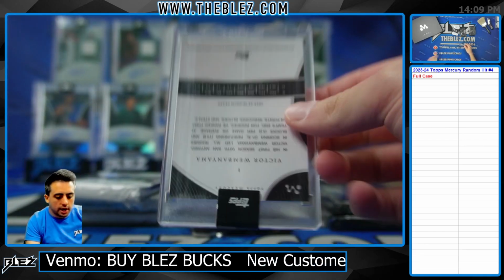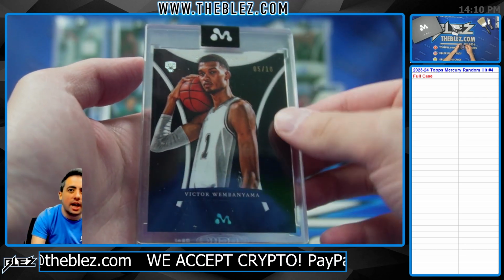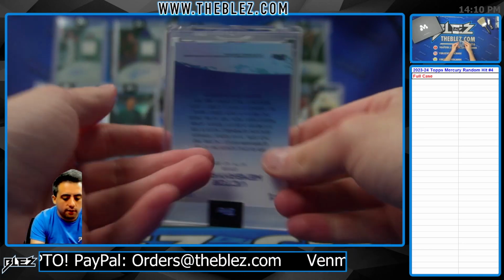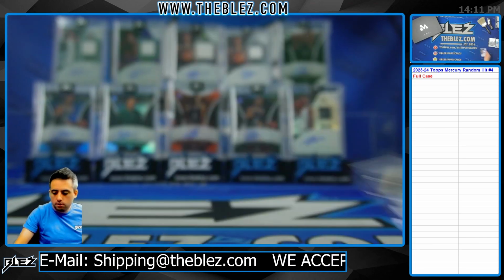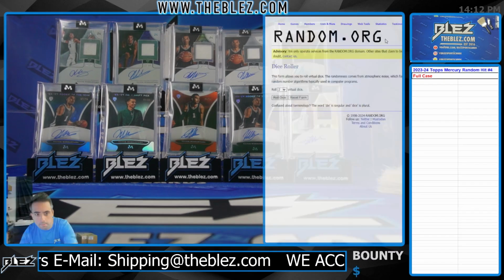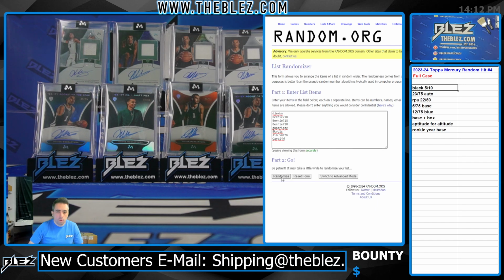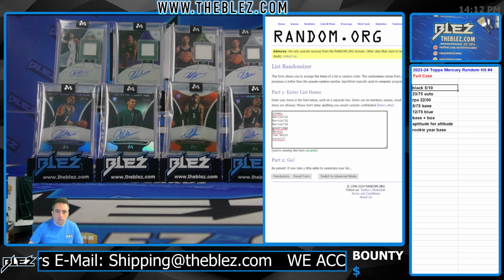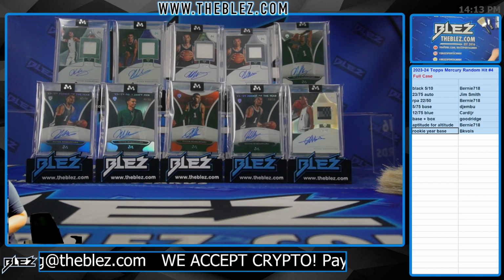2023-24 Topps Mercury Wemby BKB Full Case Break #4 Random Hit